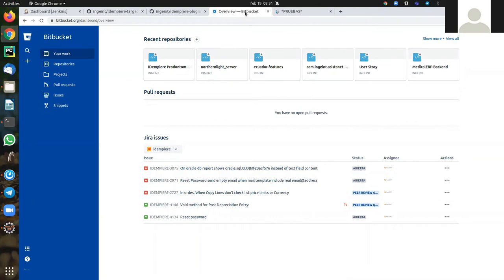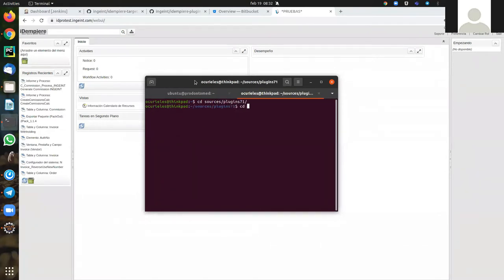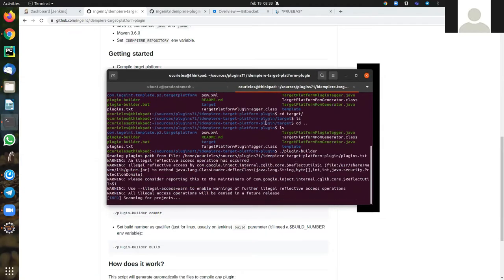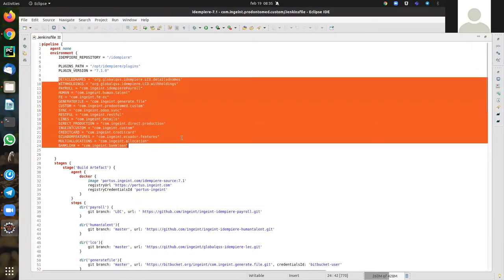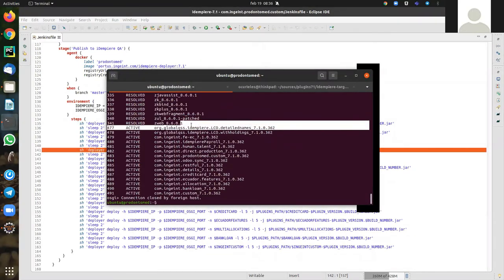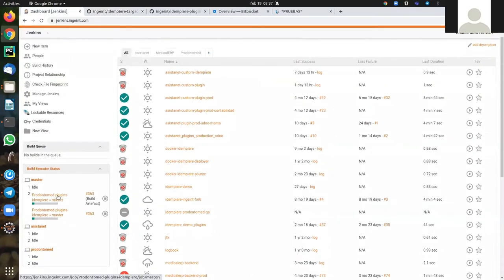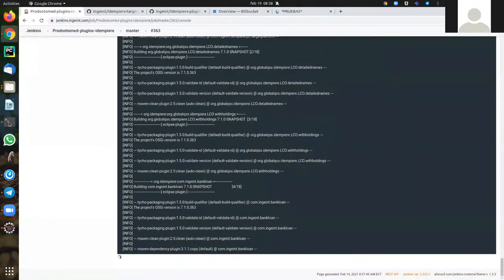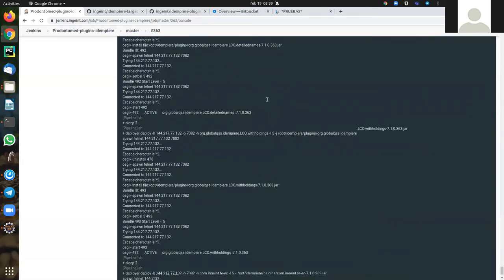iDempiere Plug-in deployer presentation - 15 Minutes in iDempiere Video Meeting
Once again thanks to Orlando Curieles and Saul Piña for this amazing contribution and the presentation.

Here are the sources to the plug-in mentioned in the video.